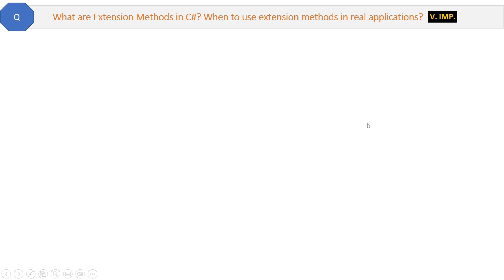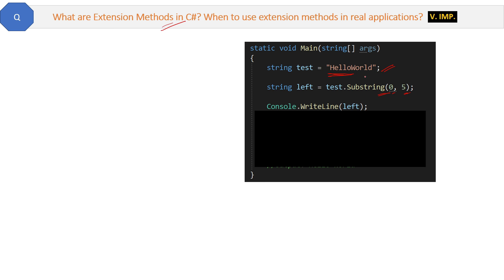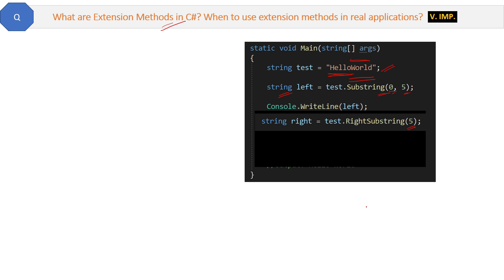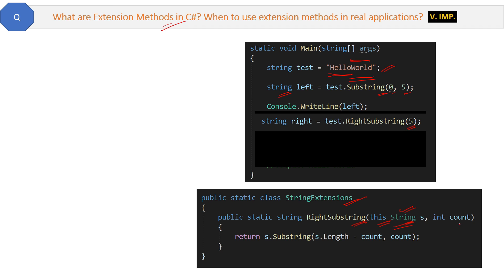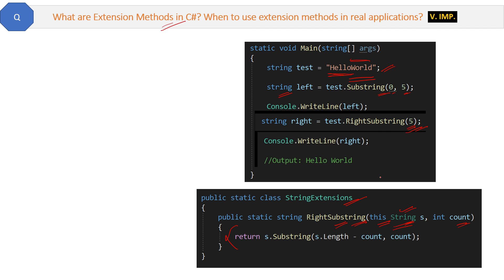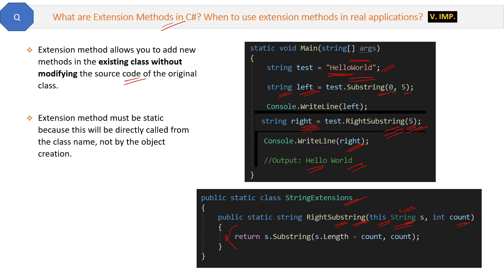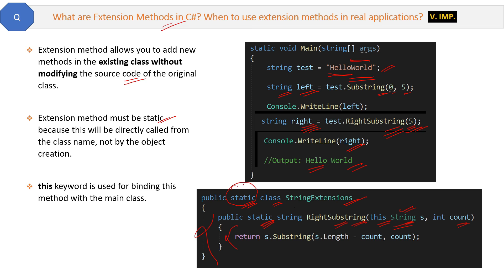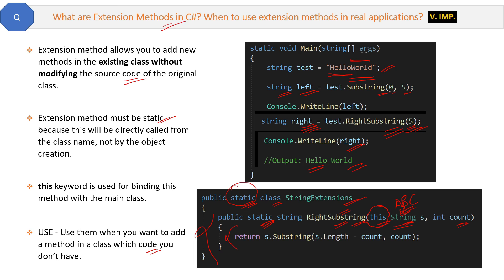What are Extension Methods in C#? When to use extension methods in real applications?